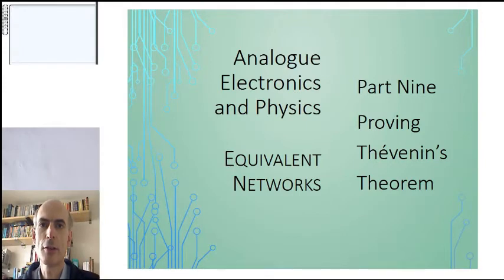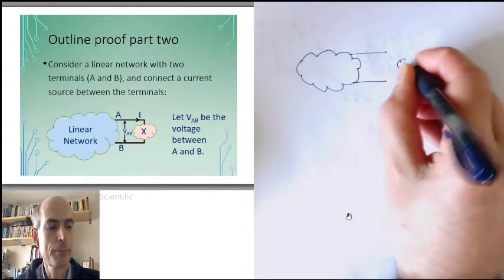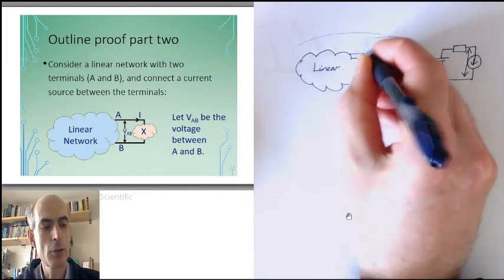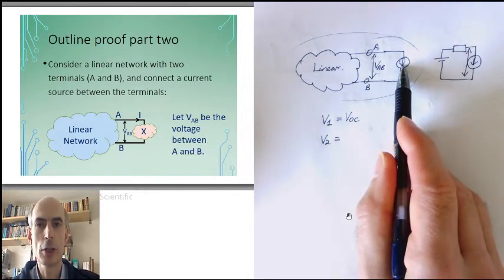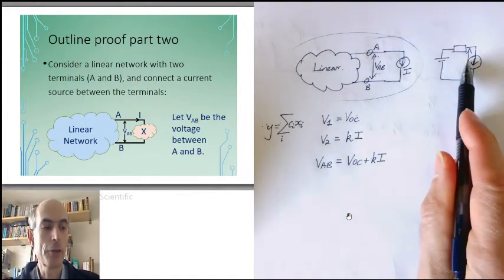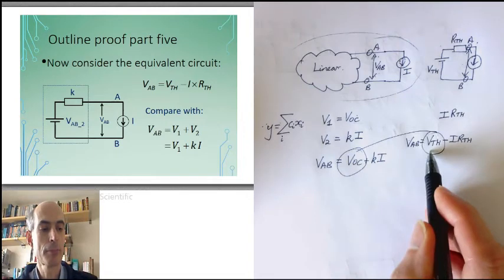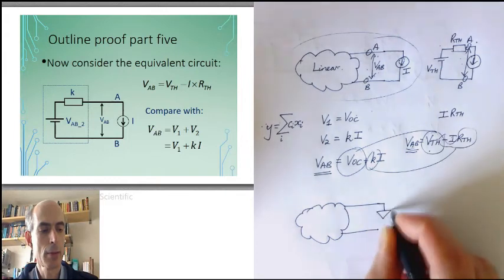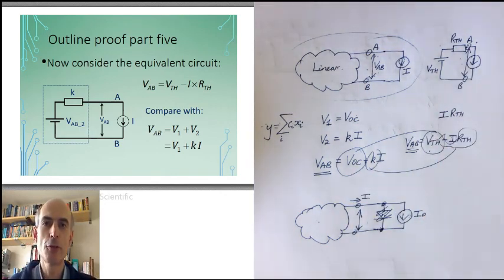Thevenin P09 V00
Proving Thévenin's theorem
(Part nine of a series of videos about equivalent networks)